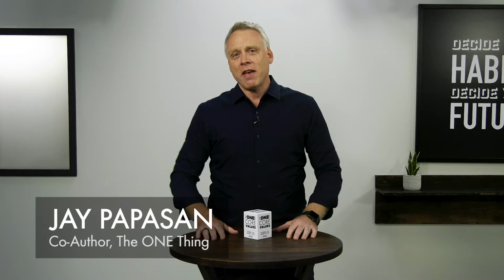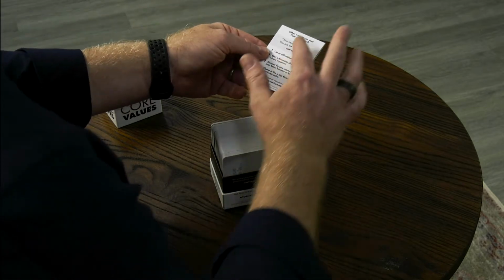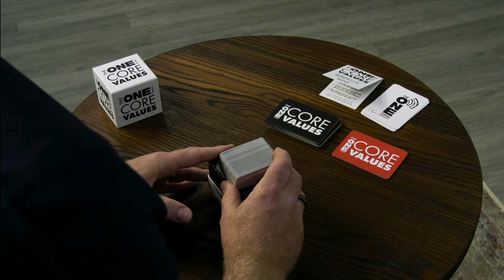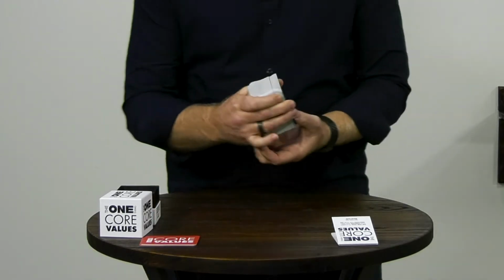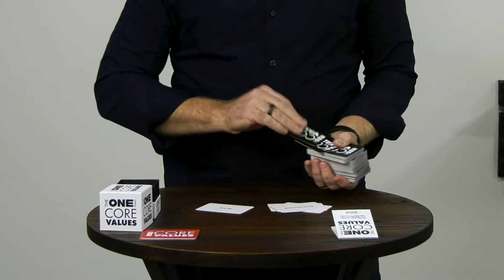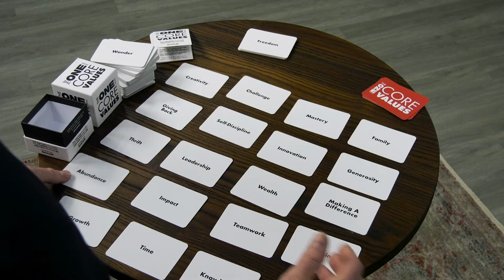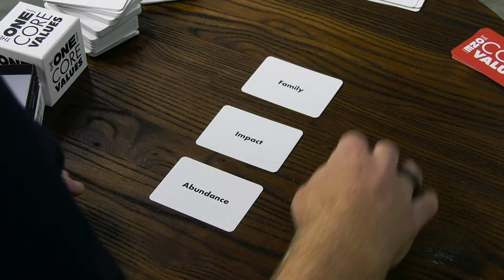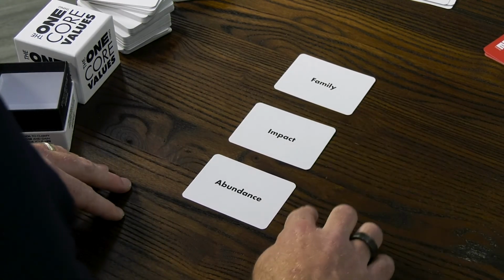Core Values Video